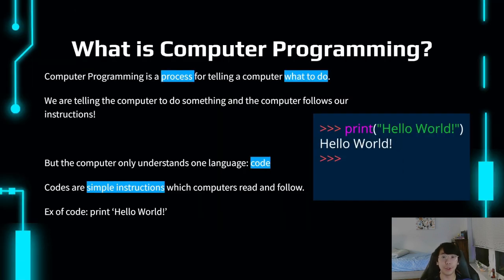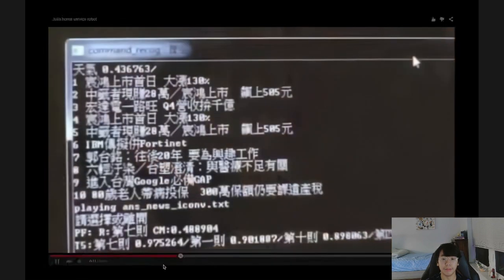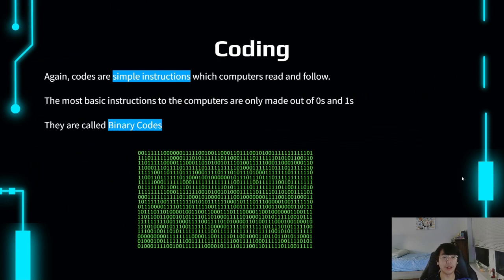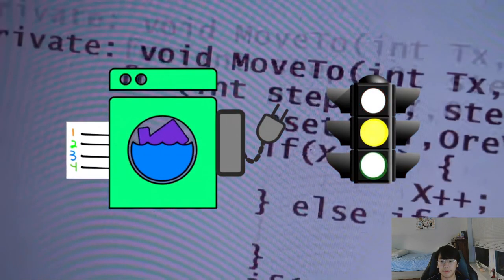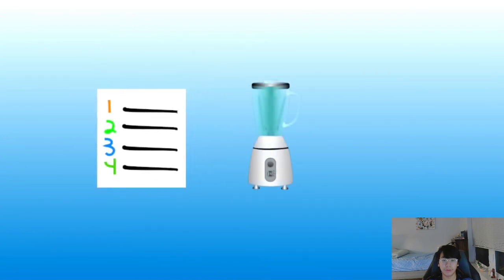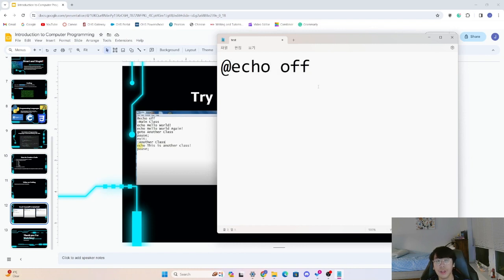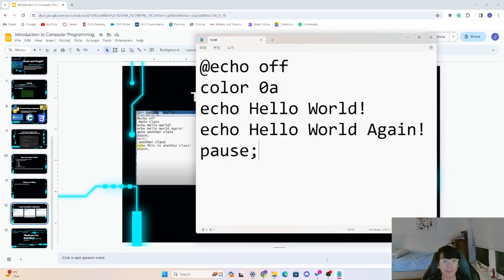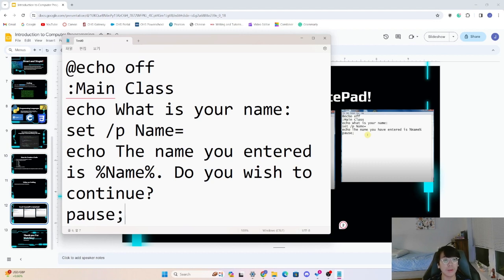Introduction to Computer Programming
Lecture video on computer programming!